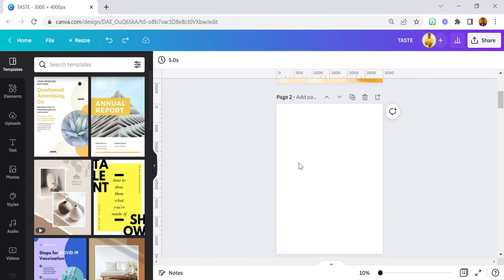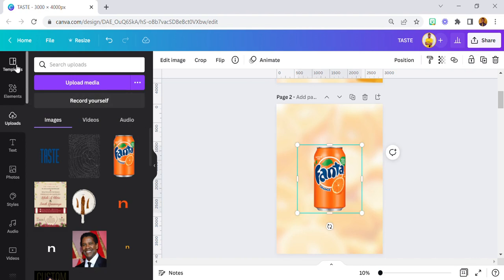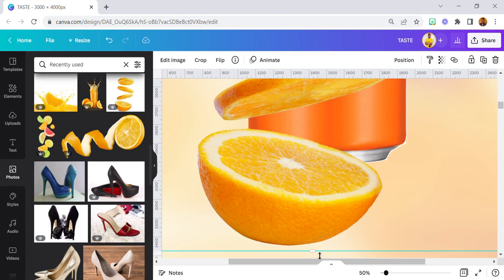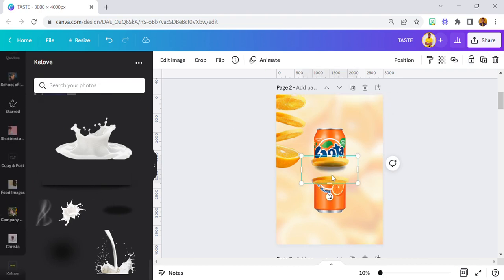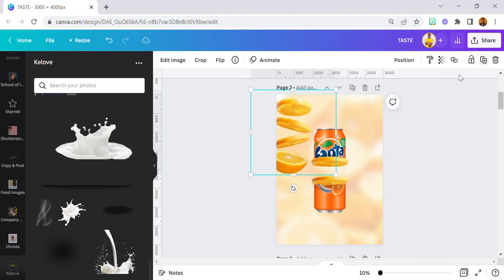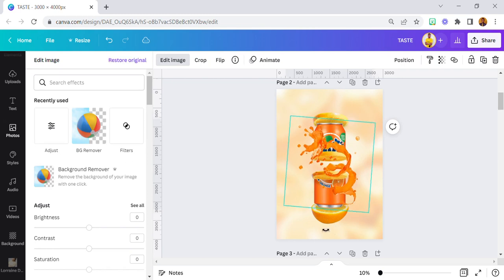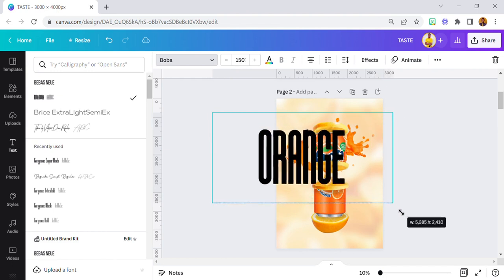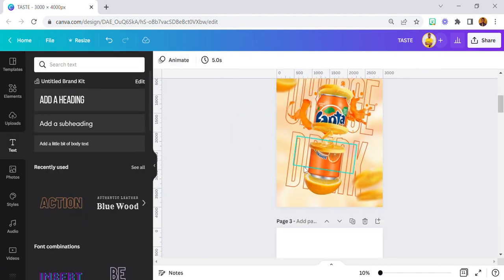Fanta Orange Juice Design